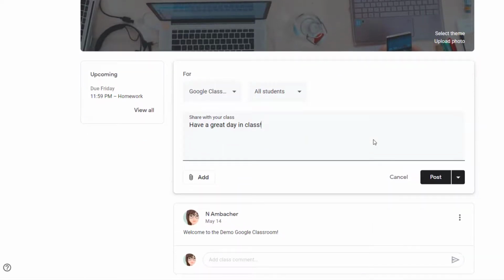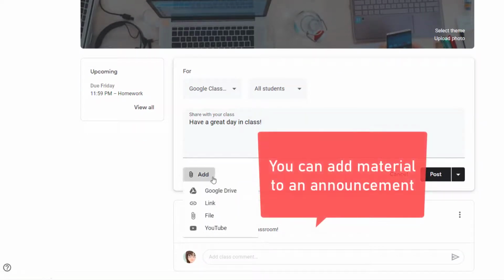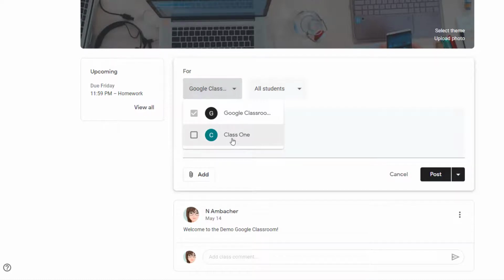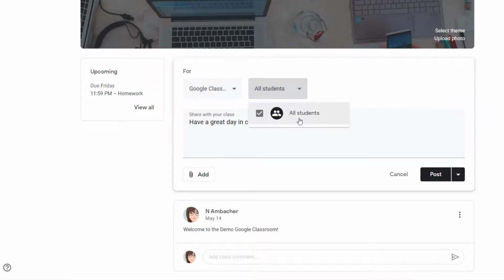How to make an announcement on Google Classroom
You want to share an announcement on Google Classroom? I will show you step by step how you can do that!